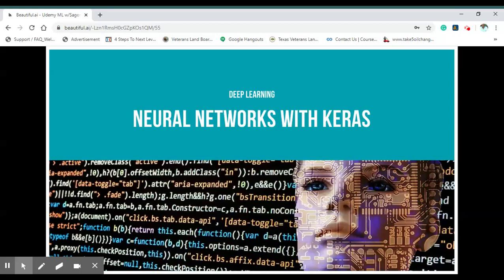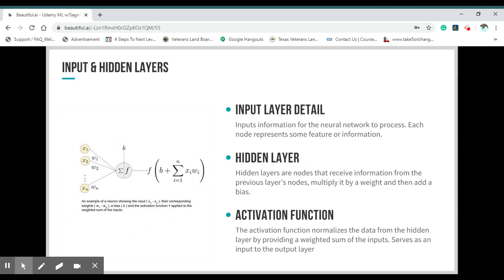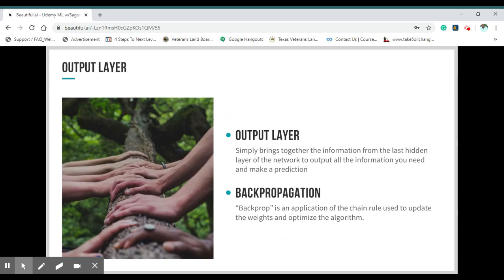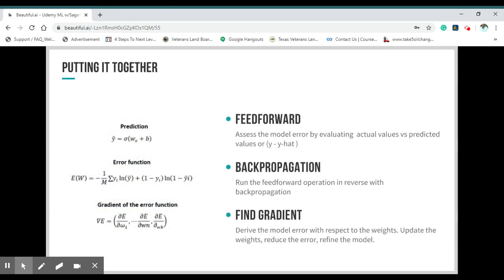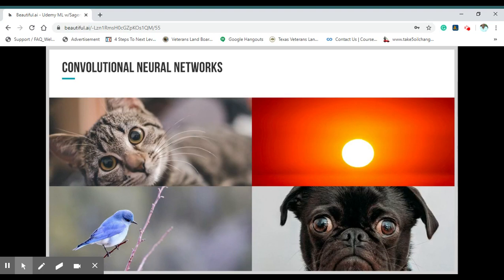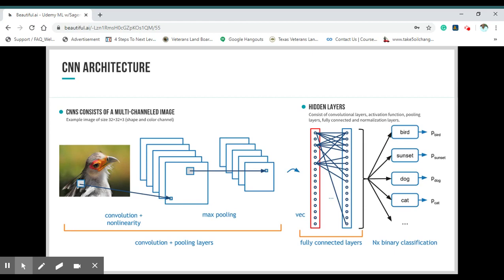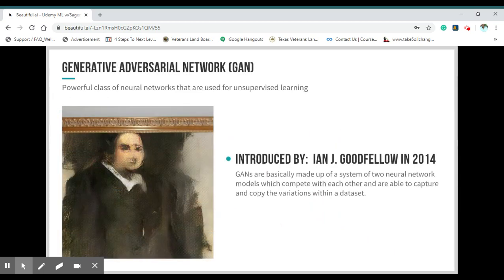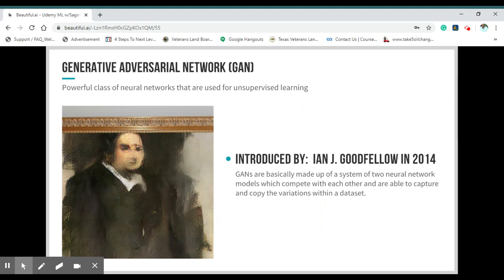Neural Networks: 101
High level overview of neural networks